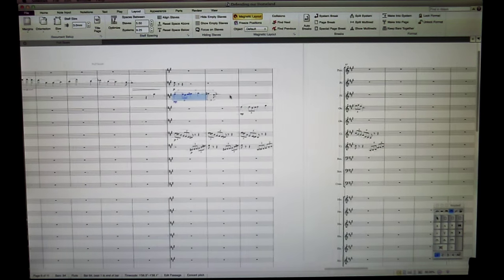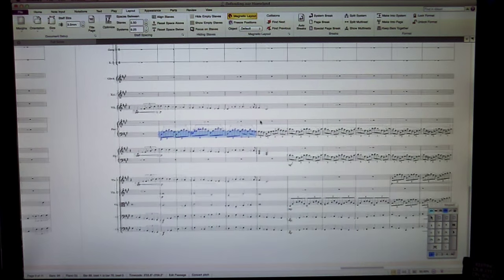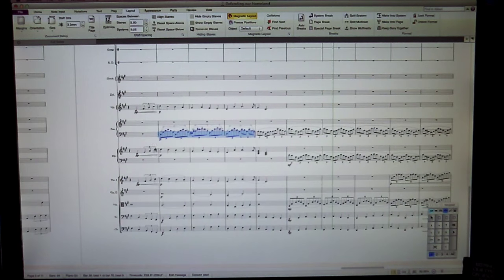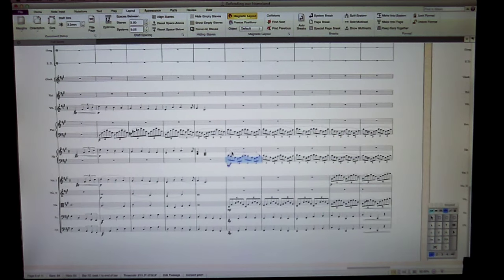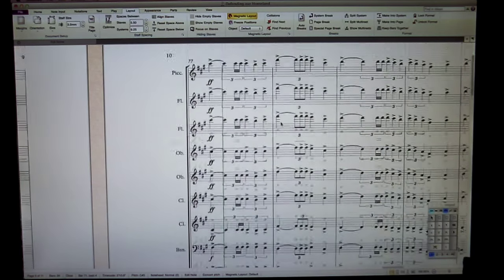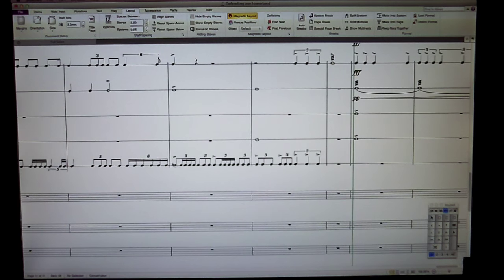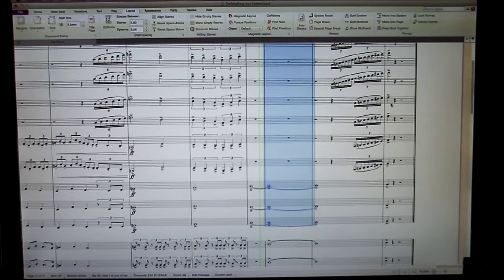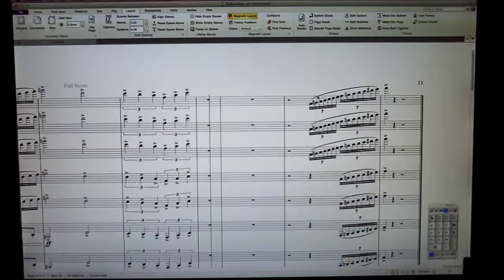Let's Write Music! EP1 (Part 6: Orchestration - SECTION E)